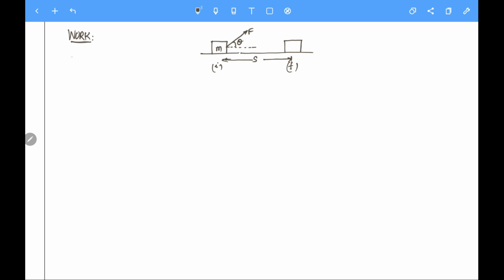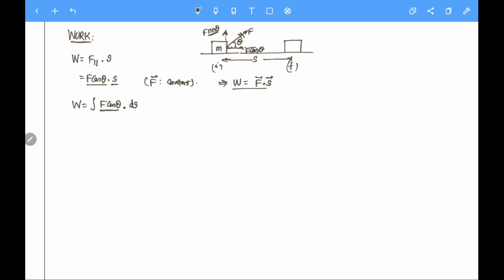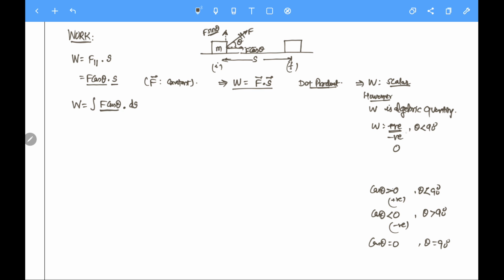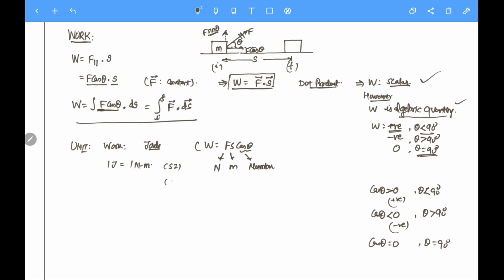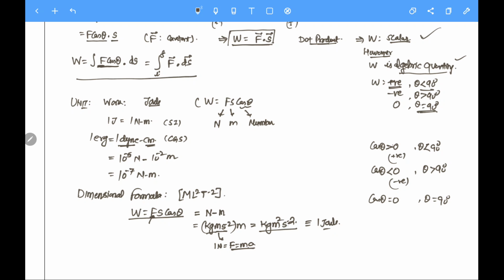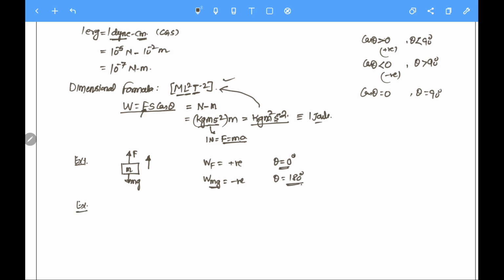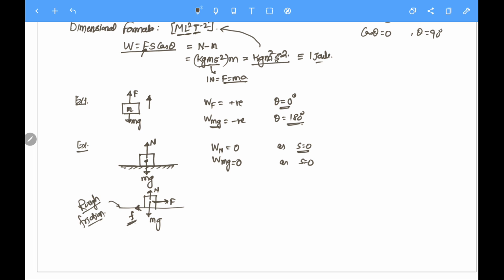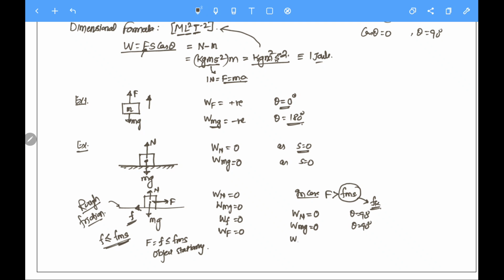6.1 Work, Energy & Power: Work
This video explains the following :
1) Define the Work for constant force
2) Define the Work for variable force
3) Define its units